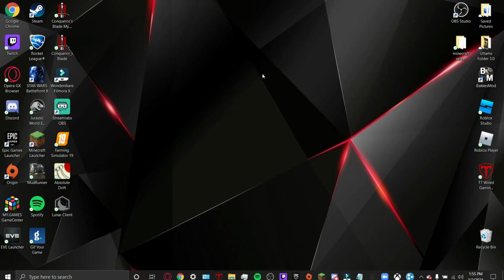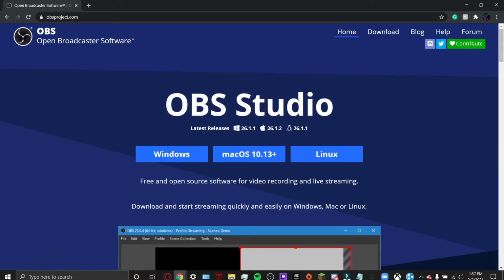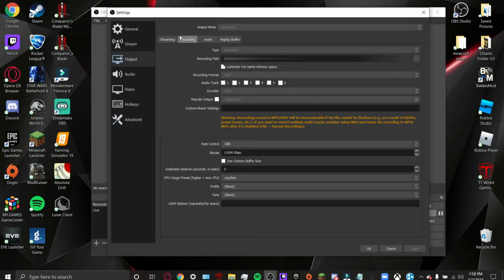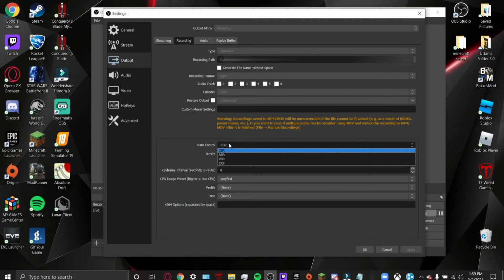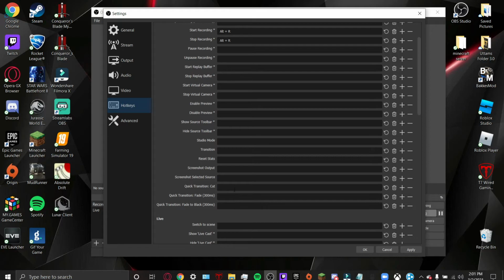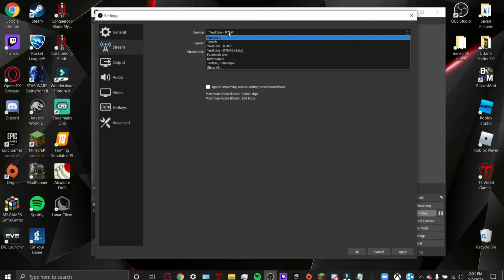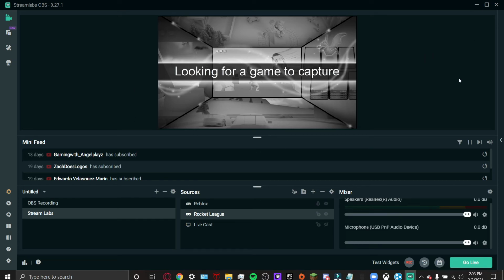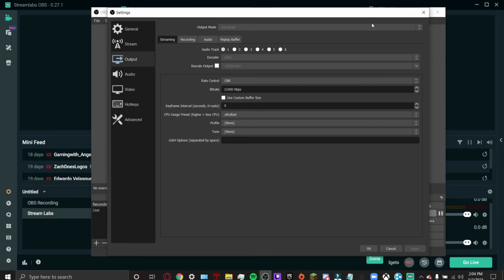How To Setup OBS Studios.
How To Find Your Stream Keys - Twitch